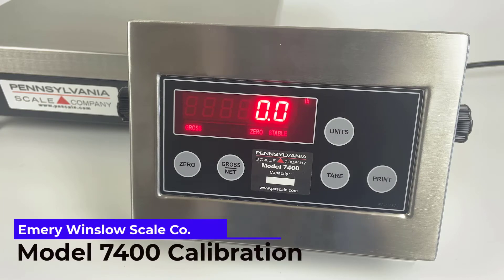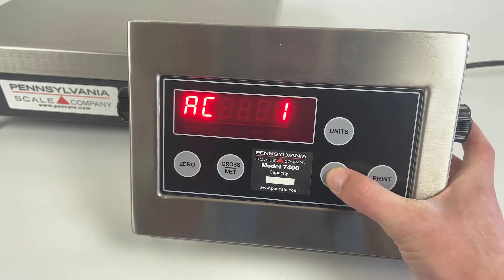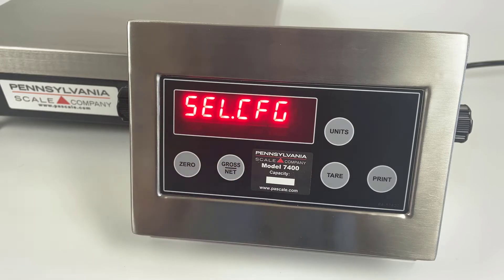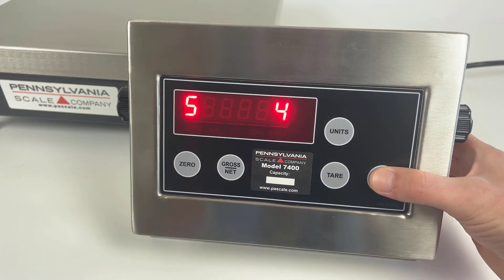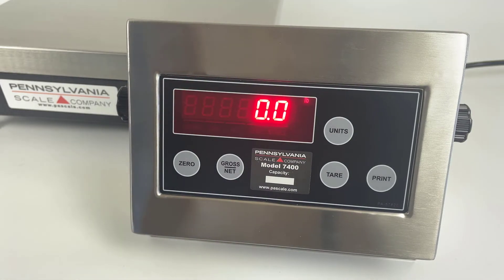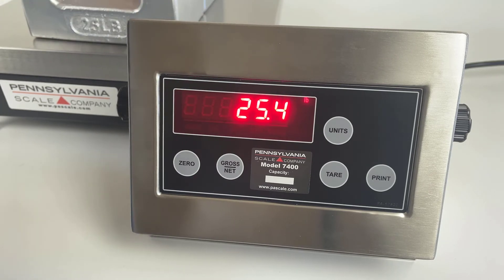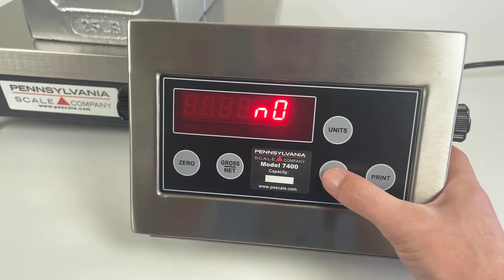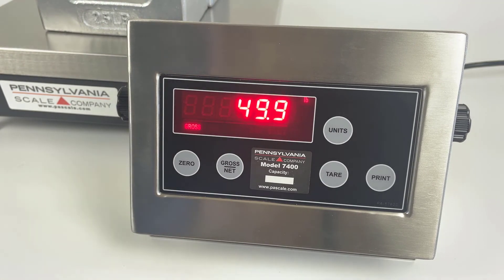Emery Winslow - Model 7400 Calibration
Emery Winslow Scale Company - Model 7400 Calibration Procedure - EmeryWinslow.com - Pennsylvania Scale Company - PAScale.com